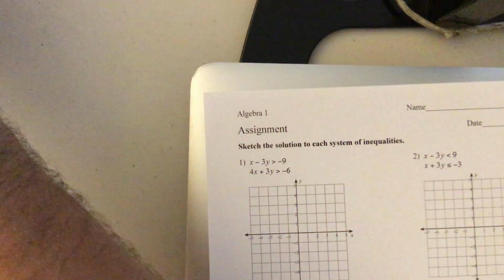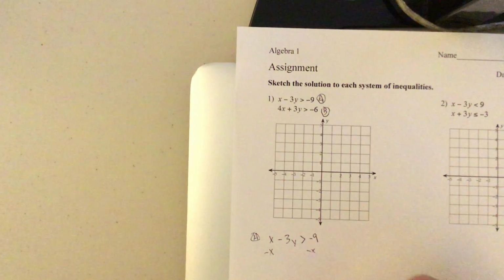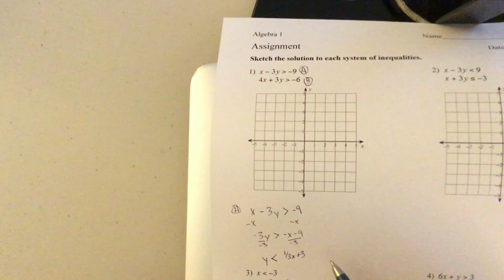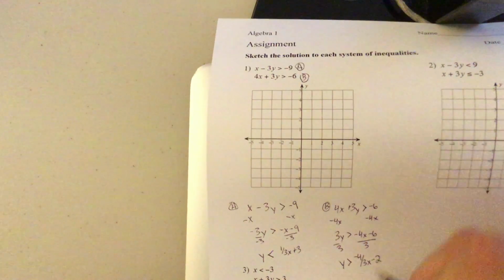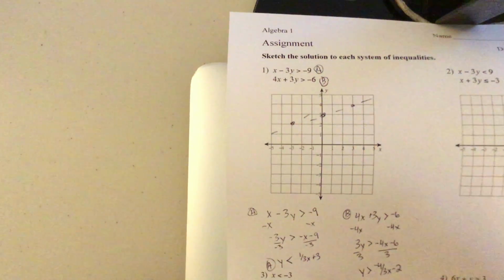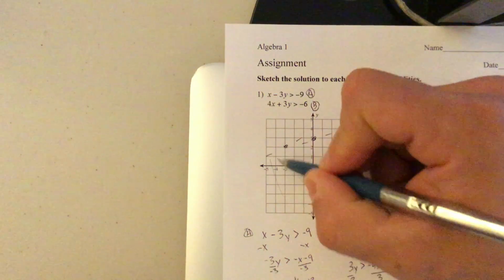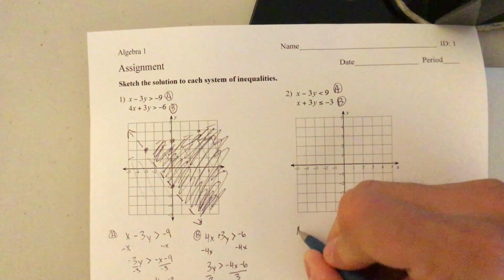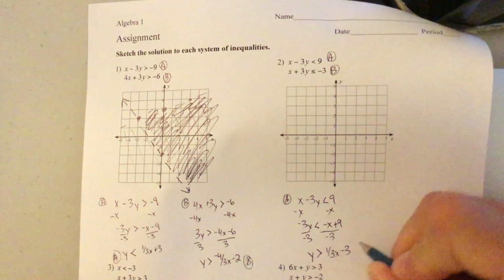Mr. Herr’s video for Algebra 1B- section 5.2 day 3- 5/6/20